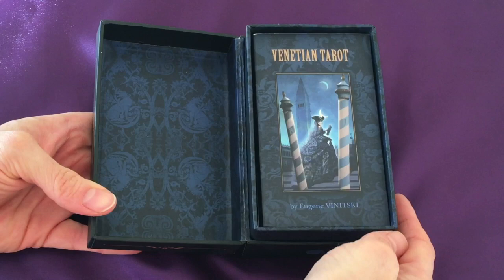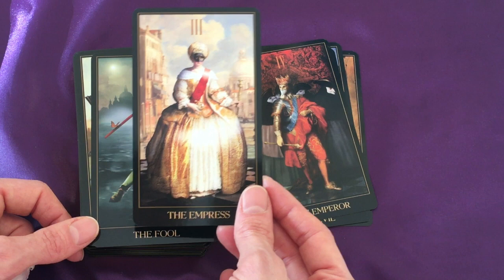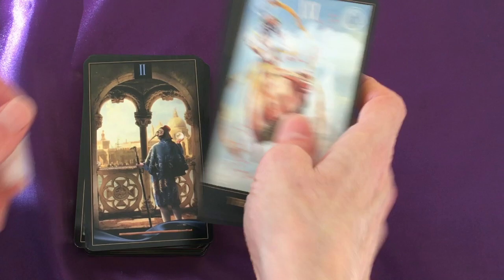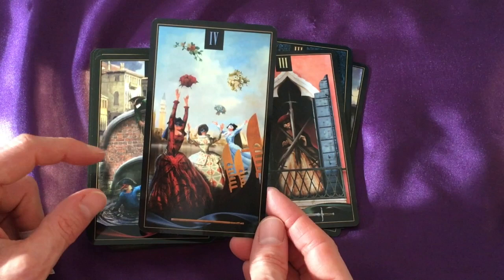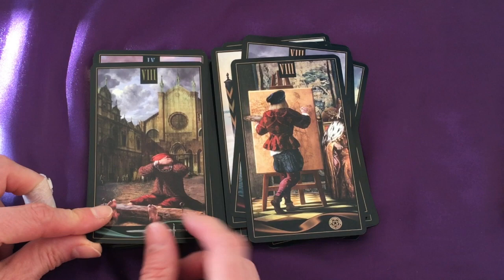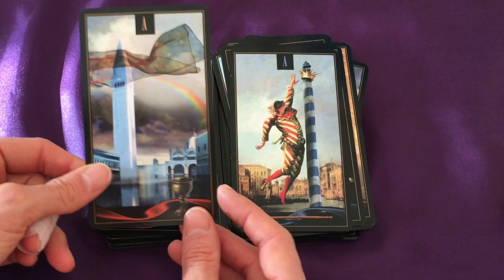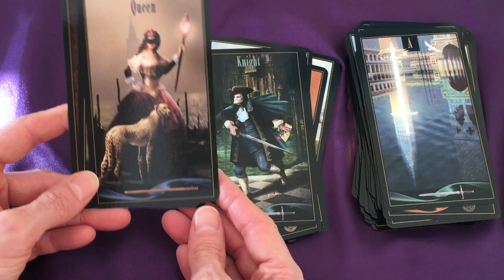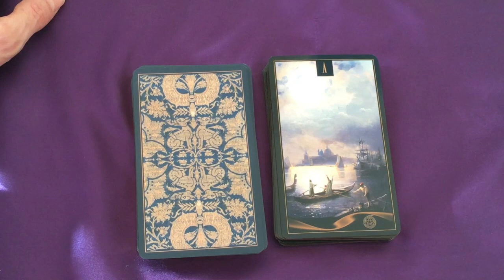Venetian Tarot Unboxing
An unboxing and flickthrough of the gorgeous Venetian Tarot by Eugene Vinitski.